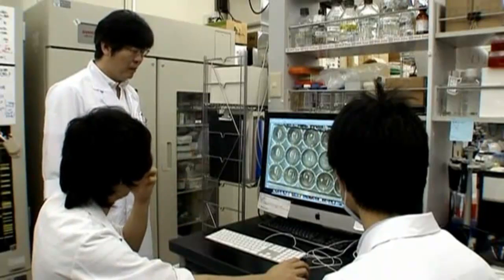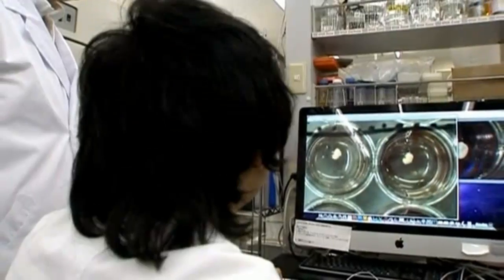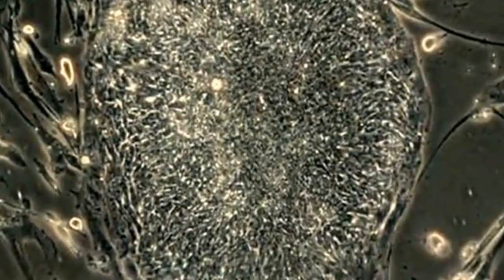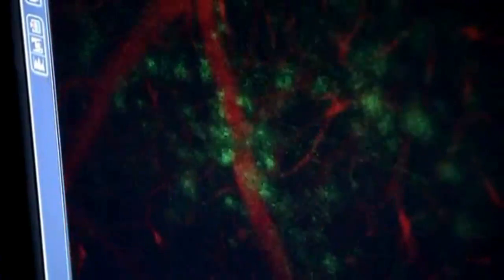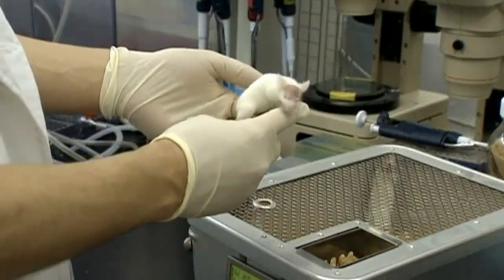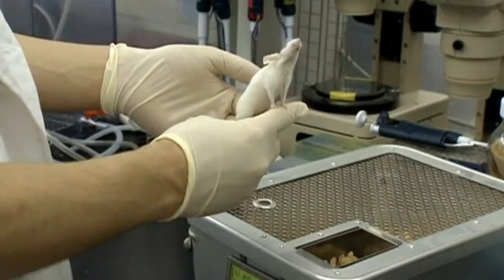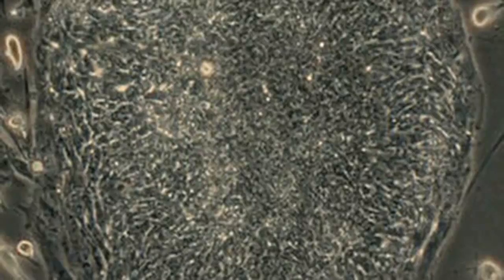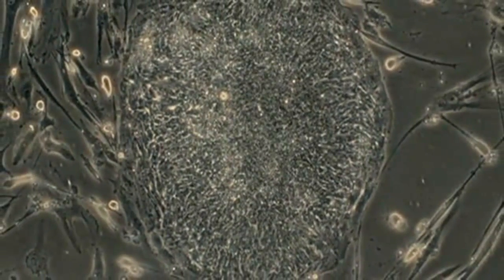Japanese Scientists Use Stem Cells to Grow Human Liver in the Skull of a Mouse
Using stem cells from human skin, Japanese scientists have grown a small human liver inside the skull of a mouse.

Hideki Taniguchi and Takanori Takebe from Yokohama City University used stem cells generated from human skin cells and developed them into percussor liver cells.

Then they added other cells from umbilical cord blood vessels. The combination of cells then "guided itself" to form a small structure similar to liver tissue, Takebe said.

"We mixed and graded the cells onto the culture dish and they moved to form a cluster," he said. "It was a surprising outcome from what was, to be honest, an accident."

They implanted the structure into the head of a mouse, which was suffering from a severe genetic immune system disorder that prevented it from having an immune reaction to the foreign tissues.

The increased blood flow in the mouse's skull allowed the tissue to keep growing.

Within 48 hours, human blood vessels and human proteins formed. Glycogen and amino acids levels were the same as those of a human liver.

"It's not yet a perfect liver," Takebe said. "Improvements need to be made, such as the reconstruction of a bile duct."